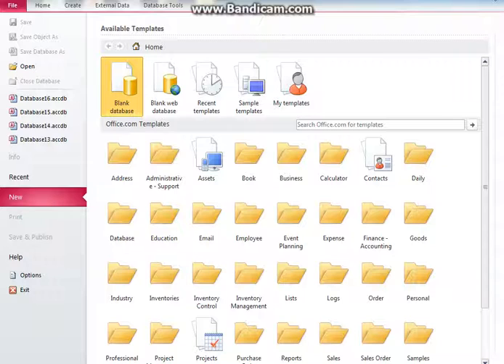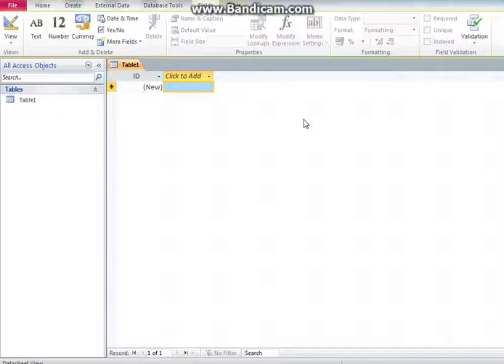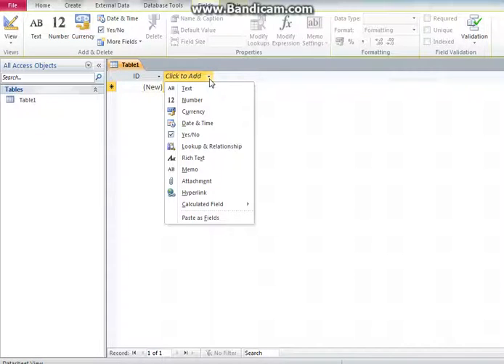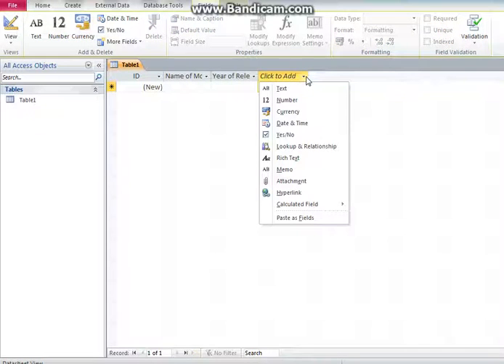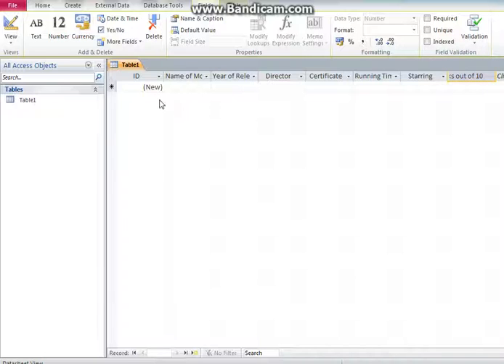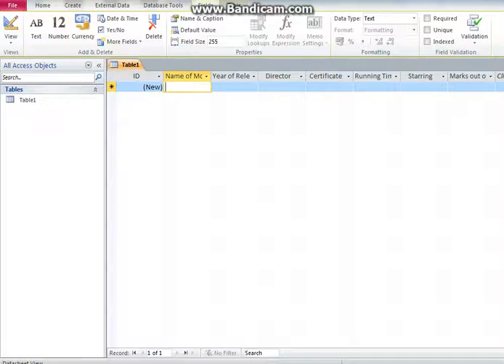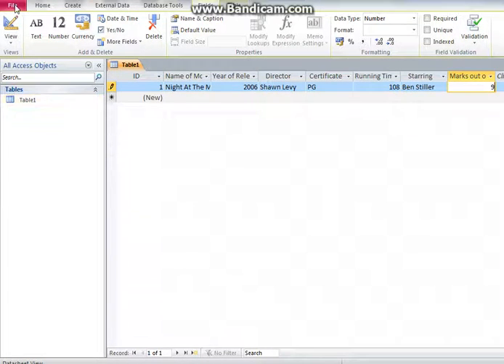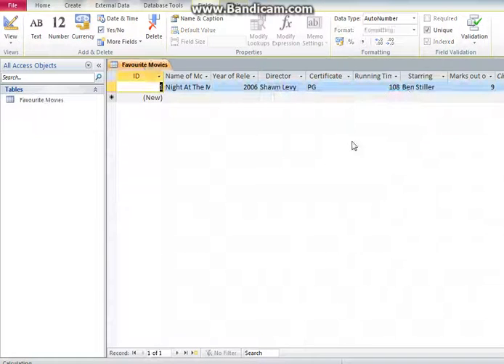Beginners guide to Microsoft Access